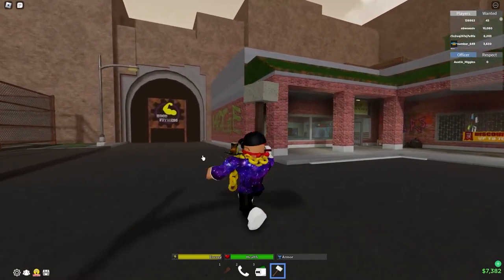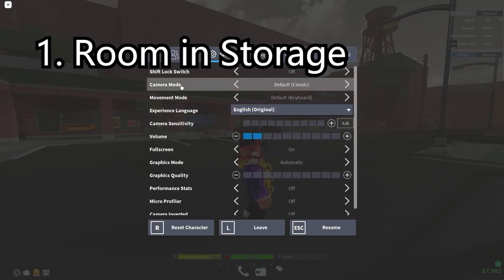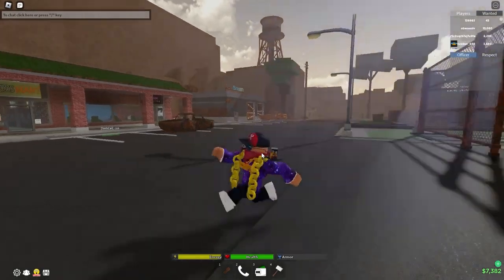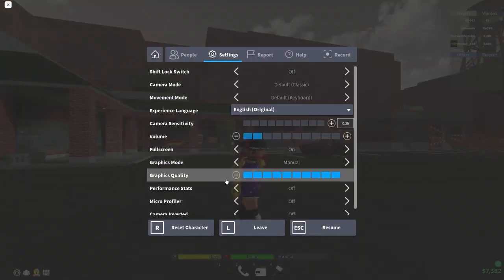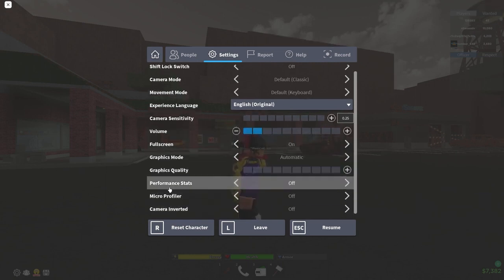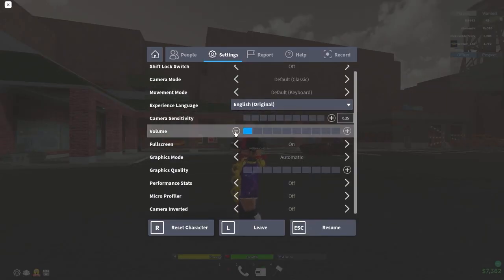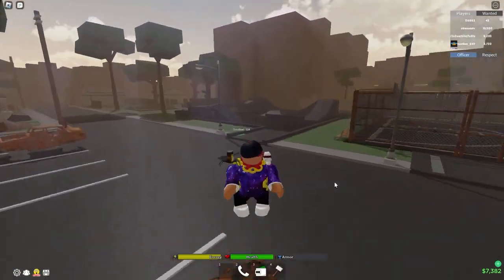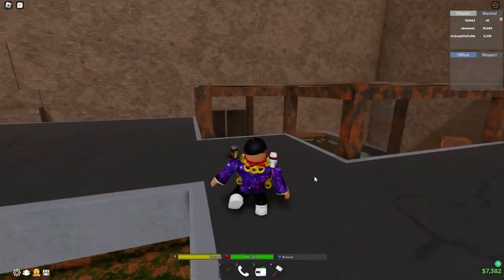✅ How To PLAY ROBLOX on ANY CHROMEBOOK AND FIX LAG! (2023) *Working* 👍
Make sure to watch all the way to find out how to play roblox on a chromebook easily and working while fixing lag!

➡️ Editor and Narrator: @AlsterBLOX

✔️ Featuring: @MrTop5_

How to make your Chromebook faster

How To Install Roblox FPS Unlocker On Chromebook!

how to play roblox on chromebook not laggy

how to play roblox on school chromebook not laggy

how to play roblox on school chromebook no lag

how to play roblox on school chromebook 2023 no lag

how to play roblox on school chromebook without now.gg

How To Play Roblox On A School Chromebook In 2023 - How to play roblox at school (UNBLOCKED)

how to stop lagging on roblox chromebook 2023

How To Optimize Your Chromebook For Gaming! | Game With No Lag!

How To Unblock Everything On A School Chromebook (WORKING!)

Please Note:
Hello, this video is a 6 minute quick tutorial on how to play ROBLOX on a chromebook, and fix the lag! The lag will still be there, but once you're in the game for awhile, the lag will start to wear off. If you have any concerns or questions, let me know. Also do not take the video seriously as It's just for your entertainment. 😅